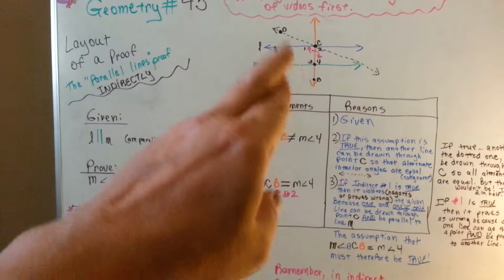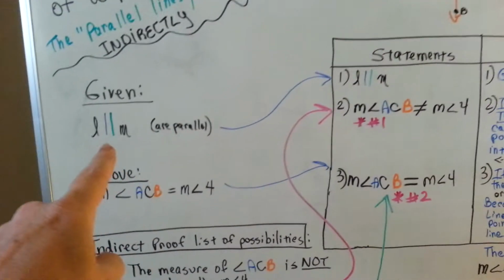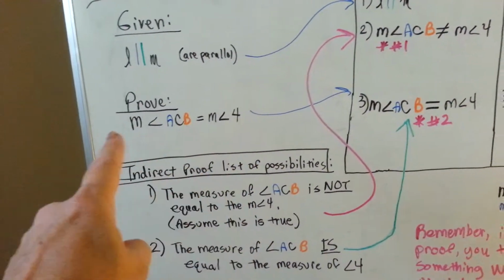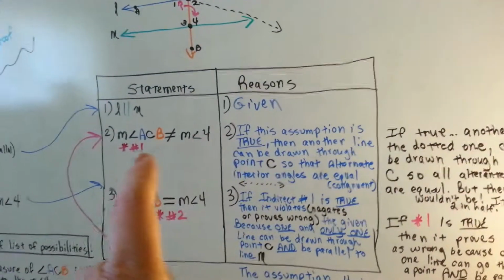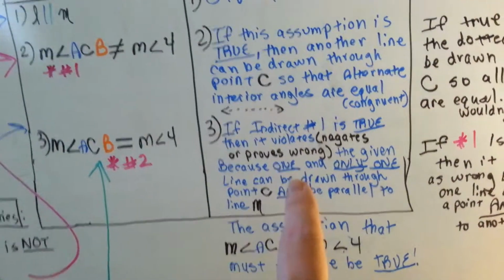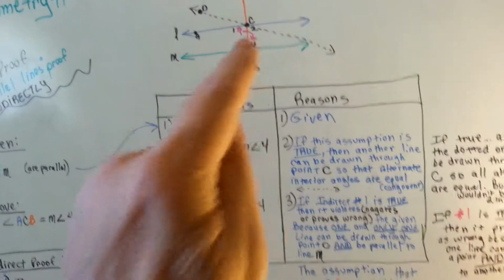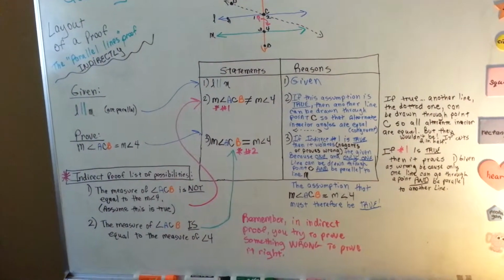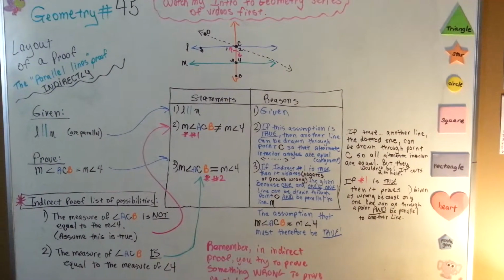How to do a Parallel Lines proof (Geometry #45)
An explanation of how to do a Parallel lines proof. #45

The two folders of videos, (Intro Geometry AND Geometry) starting with Intro Geometry #1, is an entire geometry class. Watching every video in the folders will enable you to improve your grade in your current geometry class, teach homeschooled students geometry or enabled a person to pass the GED.